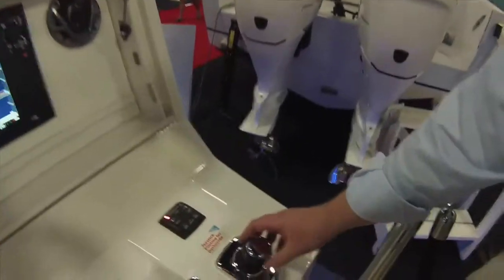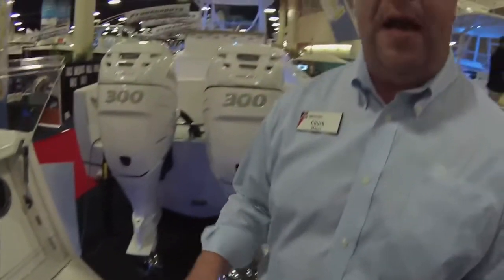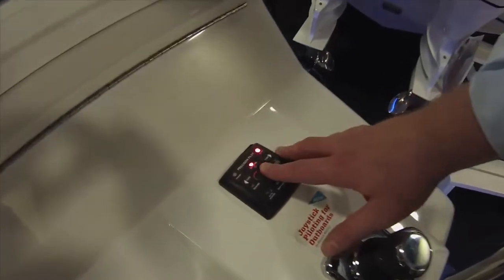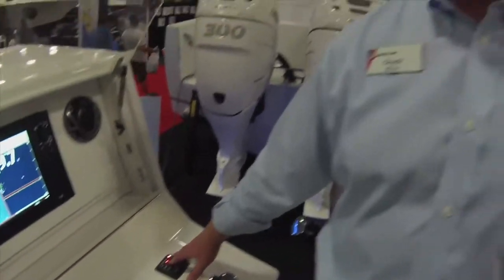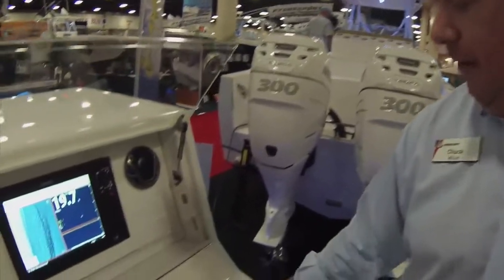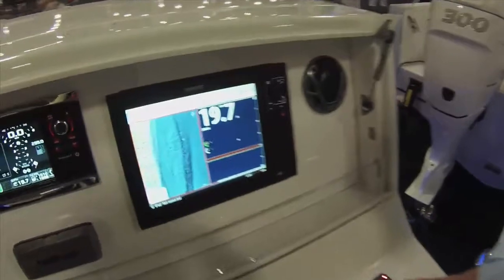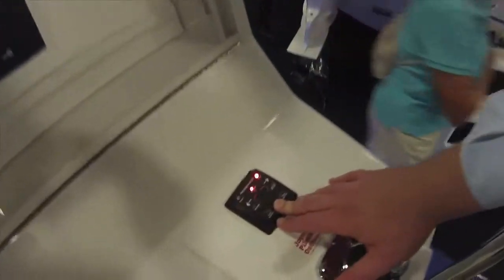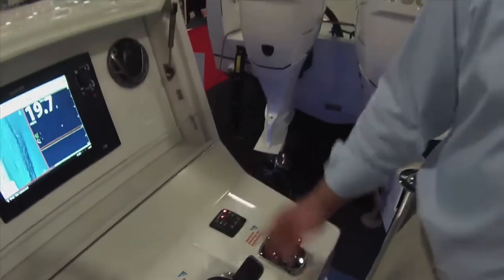Chuck Miller of Mercury Marine show us a unique fishing advantage of Mercury's Joystick Piloting for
Mercury Marine promoted its Joystick Piloting for Outboards with a demonstrator at the Fort Lauderdale International Boat Show.